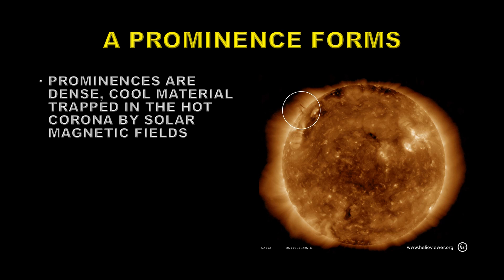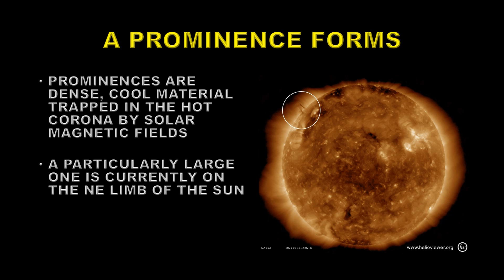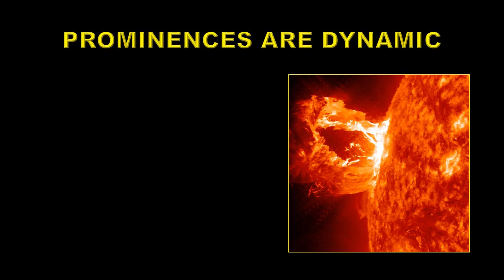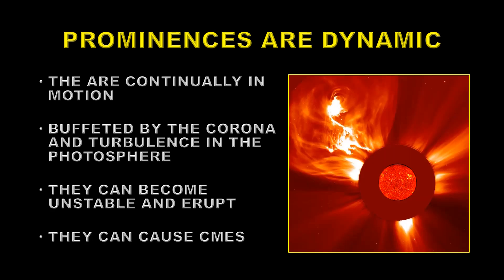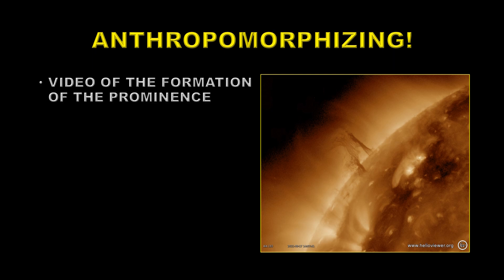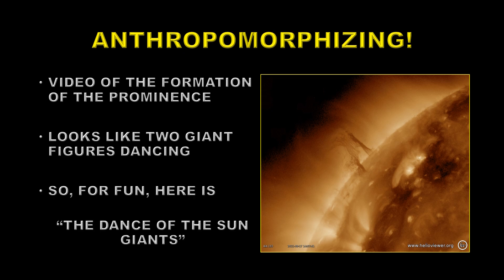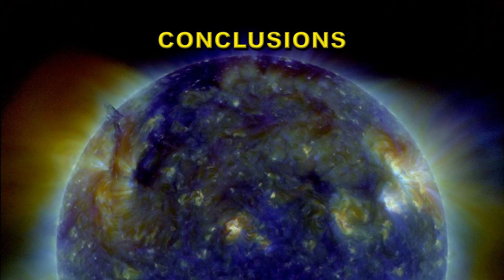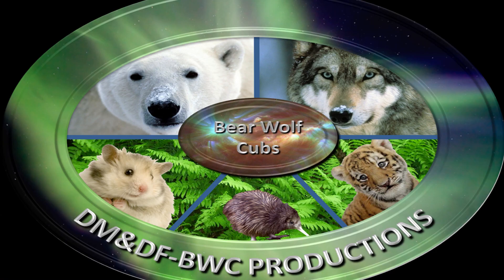THE DANCE OF THE SUN GIANTS